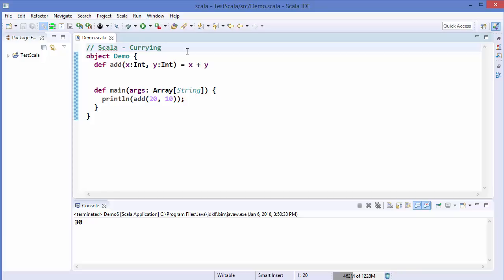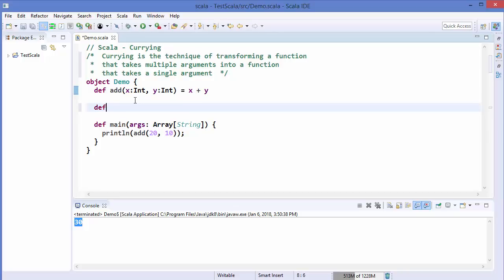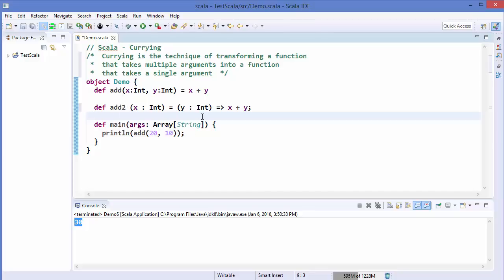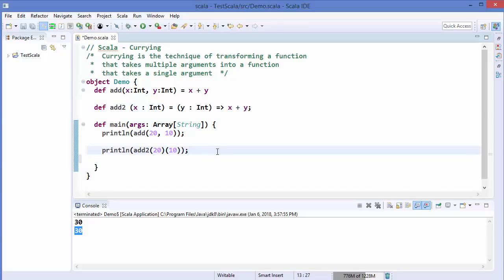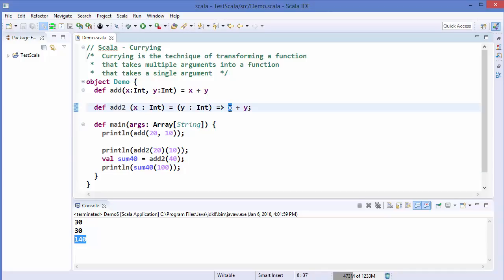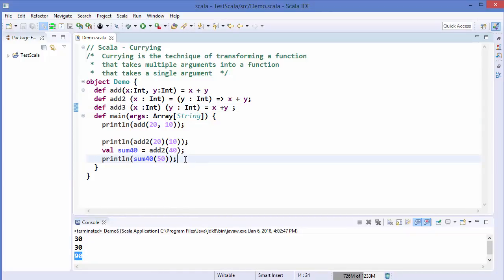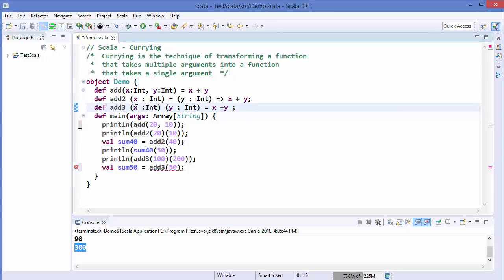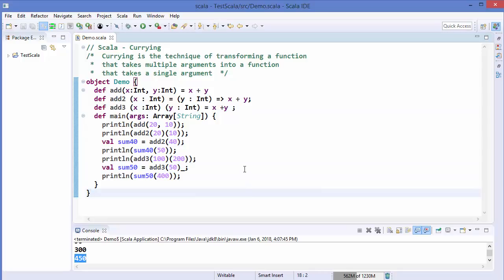Scala Tutorial 16 - Function Currying in Scala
Currying is the technique of transforming a function  that takes multiple arguments into a function  that takes a single argument.